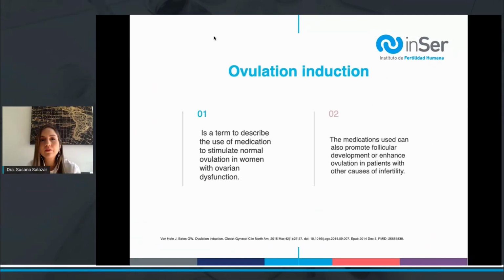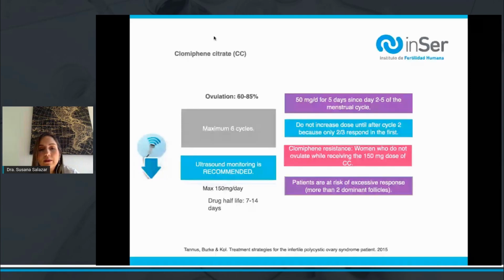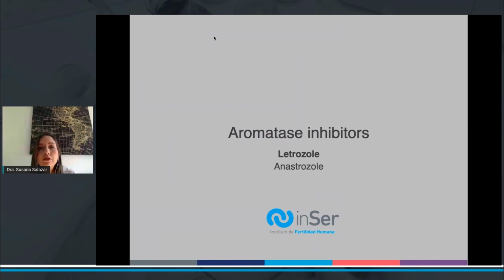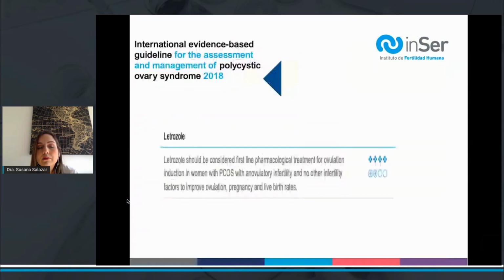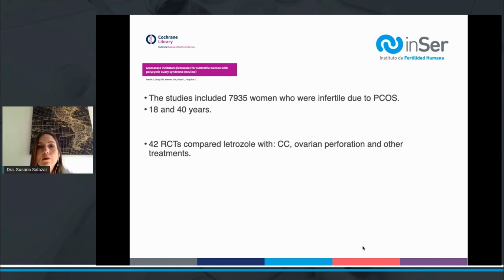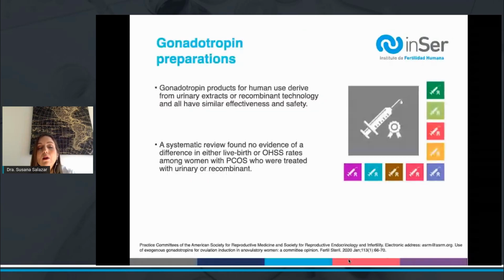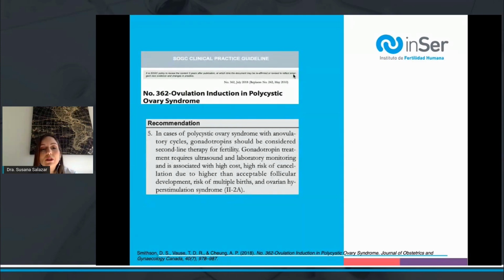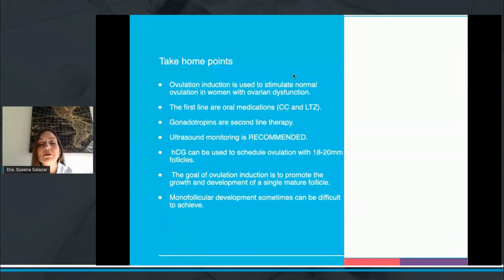Ovulation induction medications - Dra. Susana Salazar